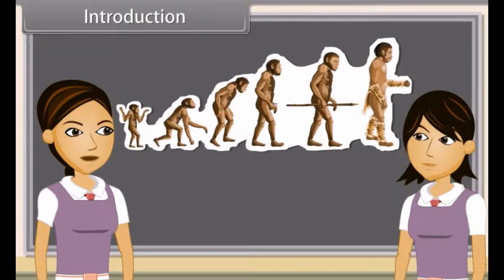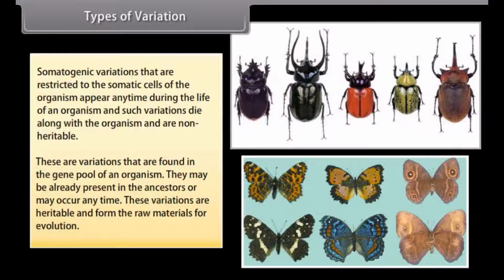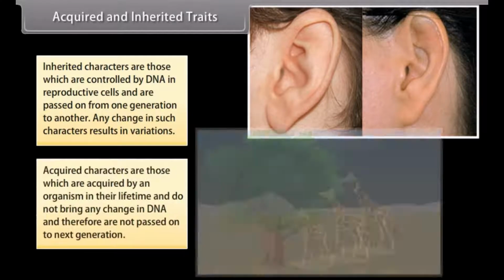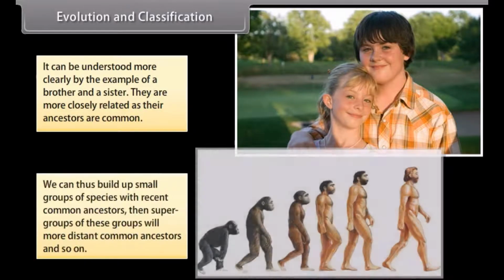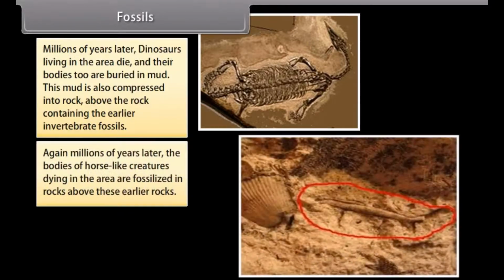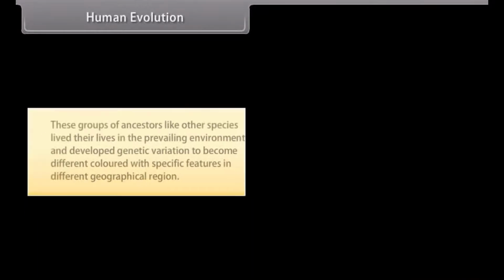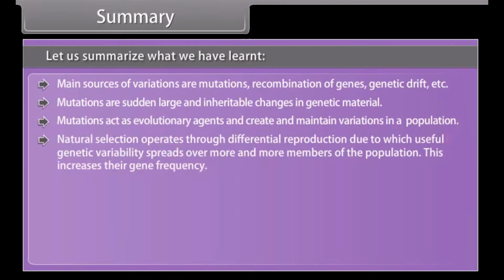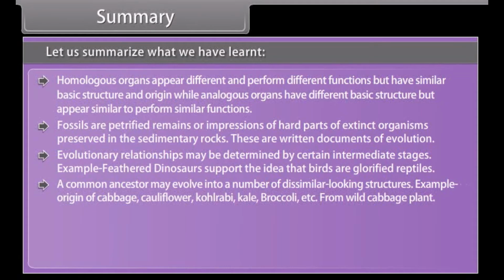CBSE Class 10 || Biology || Heredity and Evolution || Part-I || Animation || in English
CBSE Class 10 || Biology || Heredity and Evolution || Part-I || Animation || in English @digitalguruji3147

heredity and evolution class 10 full chapter in telugu and english
heredity and evolution class 10 full chapter one shot in english
class 10 science heredity and evolution in english
class 10 biology heredity and evolution in english
heredity and evolution class 10 full chapter ncert in english
heredity and evolution class 10 animation in english
heredity and evolution class 10 cbse in english
class 10 biology heredity and evolution explanation in english
class 10 heredity and evolution animation
class 10th science chapter 1 heredity and evolution animation
heredity and evolution class 10 full chapter 3d animation
heredity and evolution class 10 full chapter animation video in english